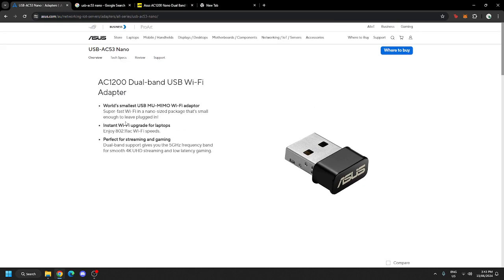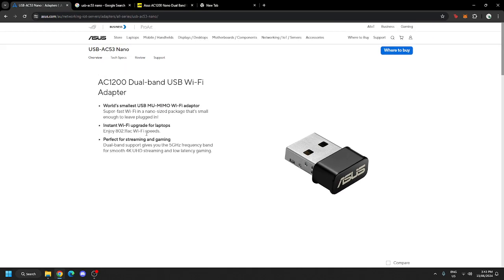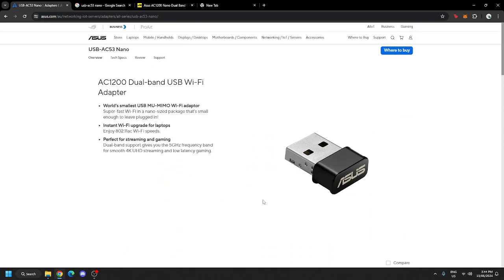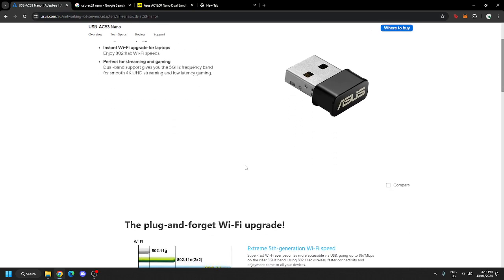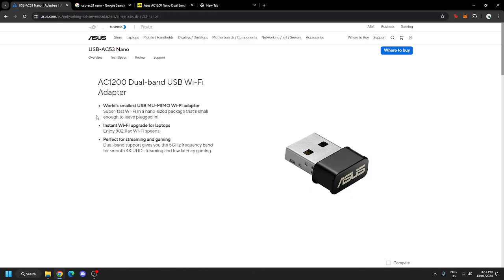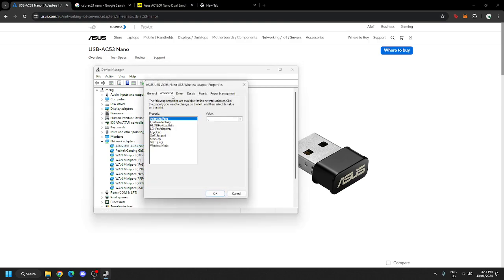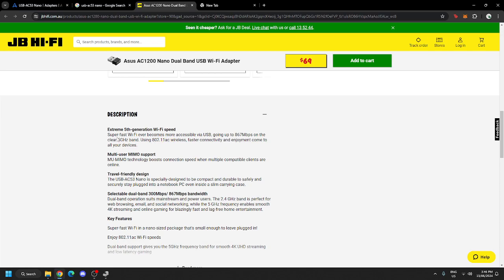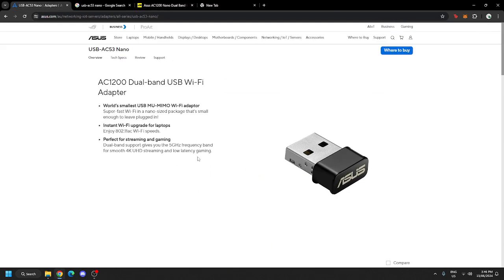How to fix ASUS USB-AC53 Nano Frequency Band Issue (2.4GHz to 5GHz)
Sorry if I sound jittery and all over the place, nonetheless, I hope this video comes across being helpful to you!

This video can help if you've got this USB Adapter and wanting to know why it's running so slow.

Timestamps:
0:00 - Intro
1:57 - The Fix